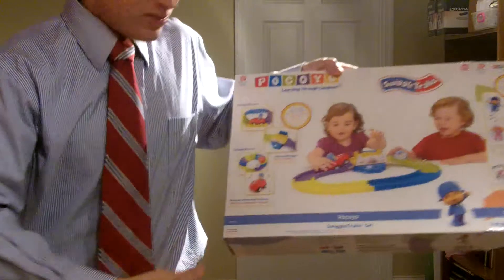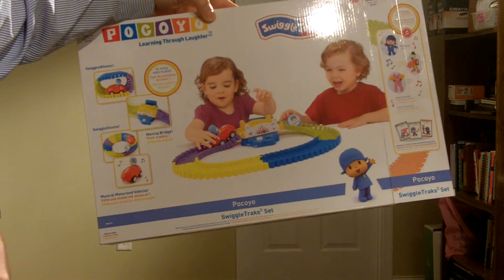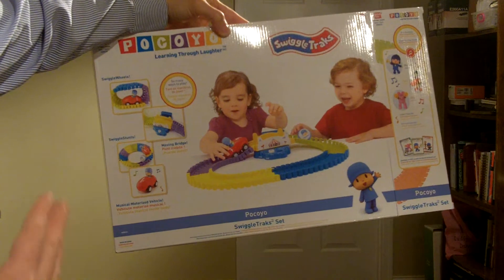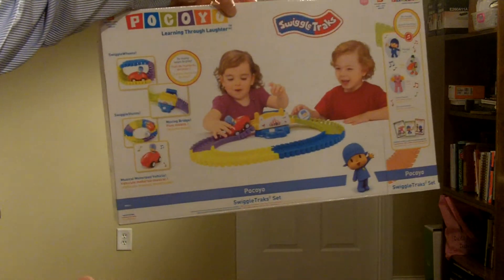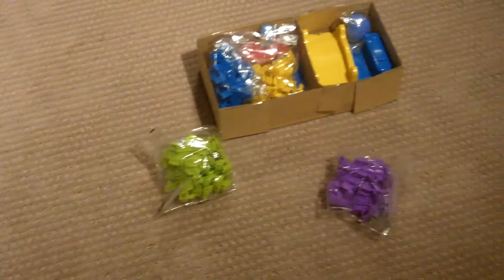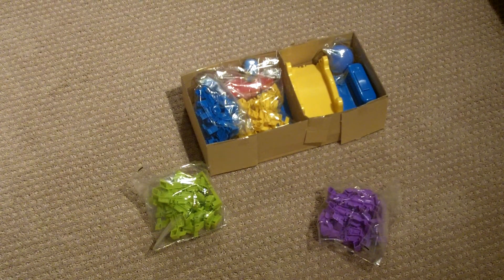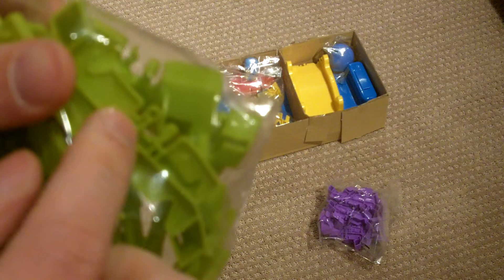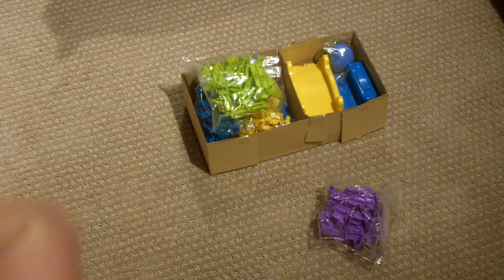Pocoyo SwiggleTraks Inspires Imaginations and Accolades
My Review of Pocoyo SwiggleTraks